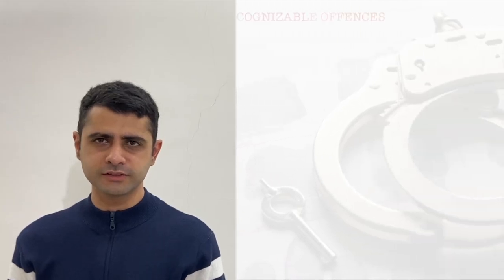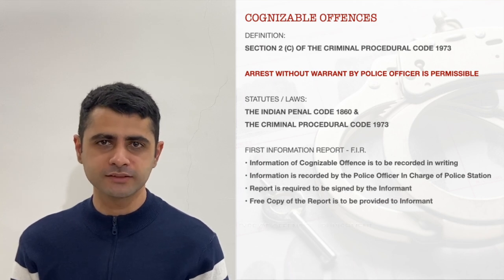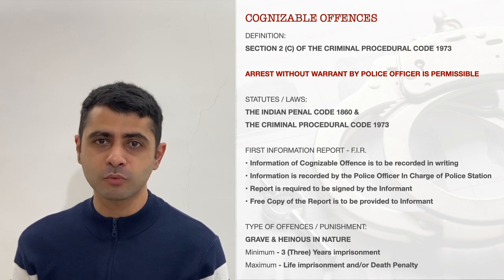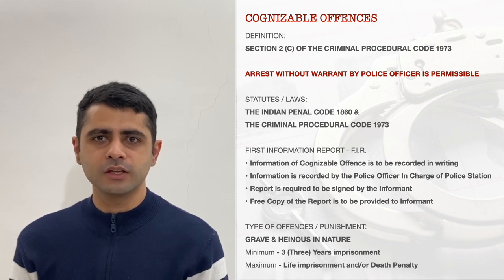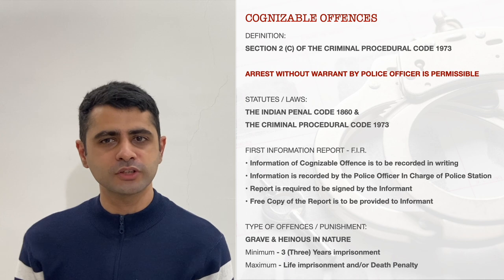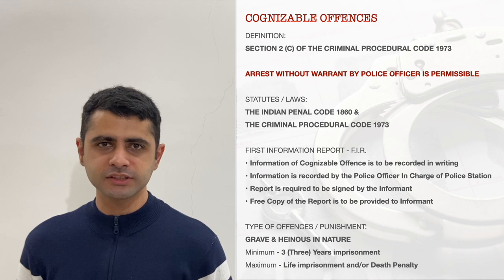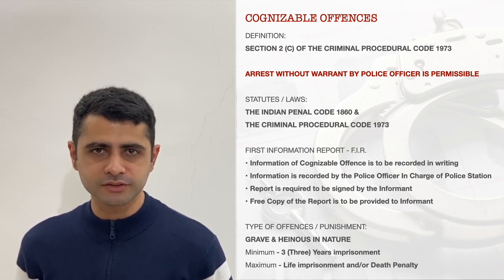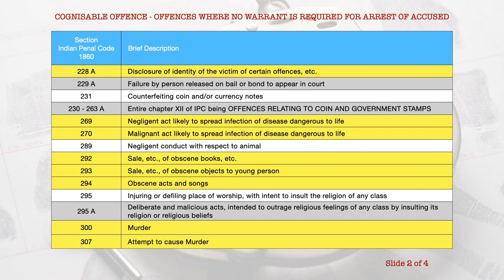Cognizable Offences - Arrest without warrant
Through this short video we take a look at cognizable offences and when a police may arrest without a warrant. People generally do not understand when the police is and isn’t allowed to arrest a person. This video tries to shed light on the same. It also explains how FIR is only recorded for Cognizable Offences only. References are made to the Indian Penal Code 1860 and the Criminal Procedural Code 1973.

Chapter Details
00:00 Introduction
00:20 Cognizable Offence
00:39 First Information Report
01:17 Arrested Person to be presented before Magistrate
01:31 Punishment in Cognizable Offences
01:43 List of Cognizable Offences
02:01 Subscribe, Like & Share